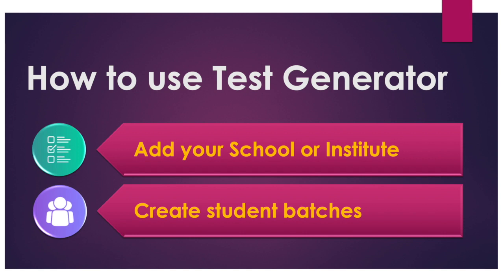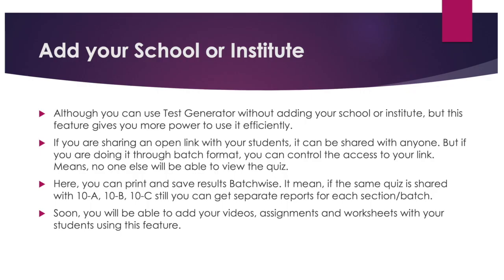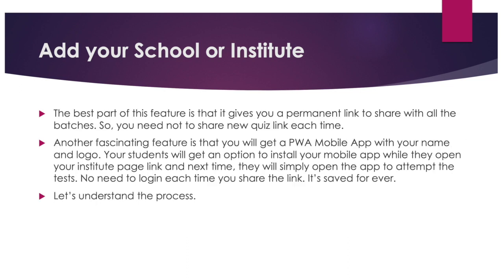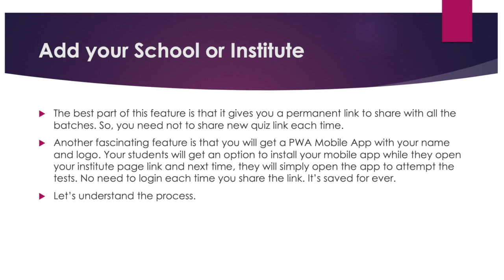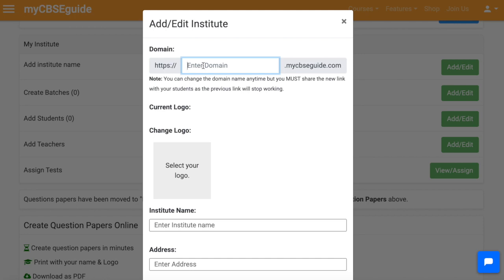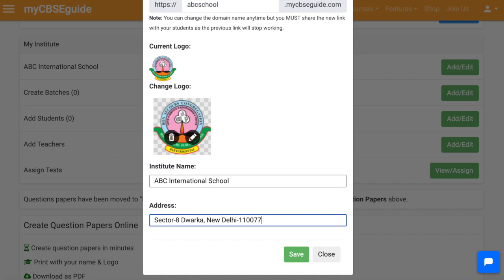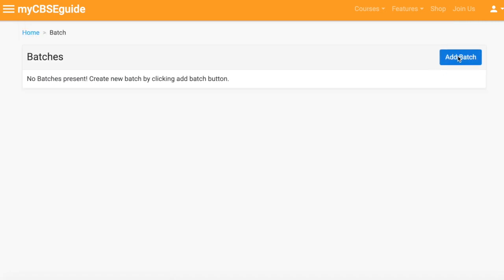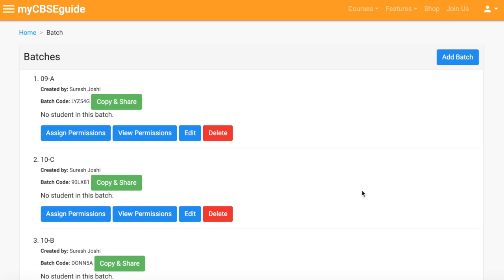Add School or Institute and Create Batches in Test Generator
How to add school or Institute create batches in the test generator. These videos will help you to use myCBSEguide Test Generator efficiently.